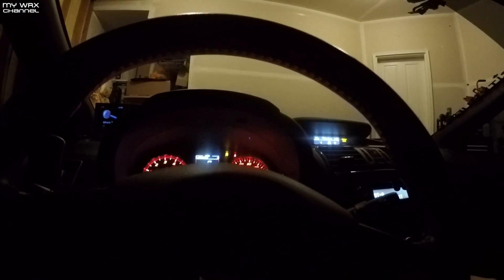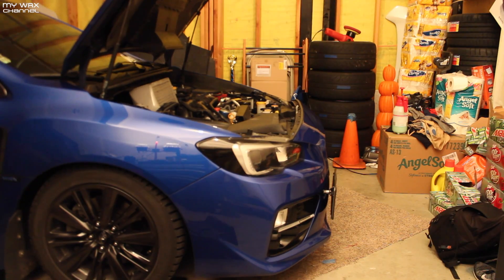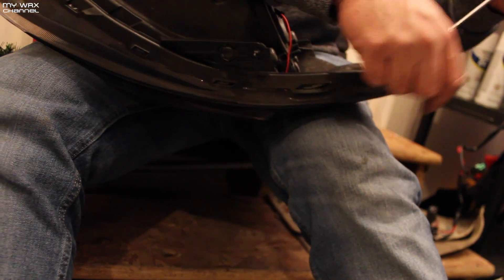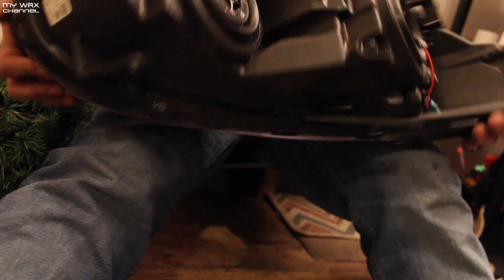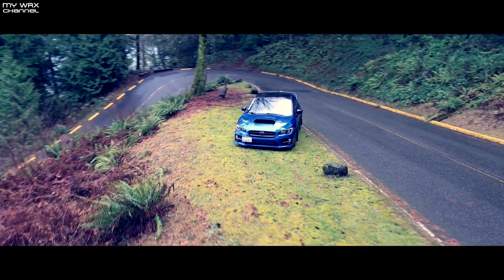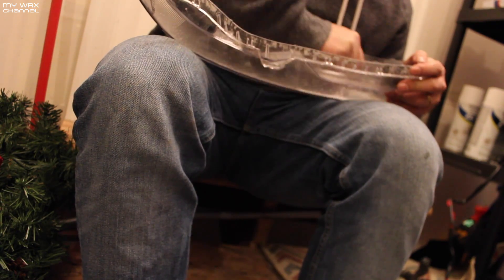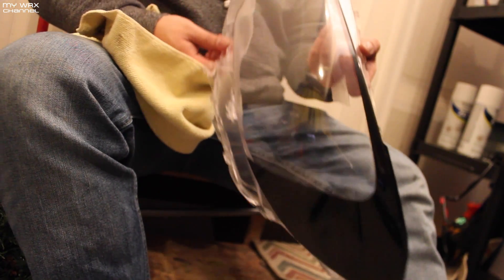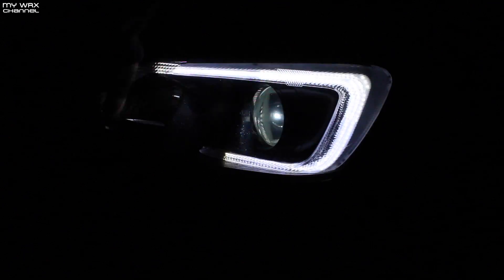HEADLIGHT CONDENSATION :( | 2015 Subaru WRX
Limited "my WRX channel shirts. Almost Gone!

Interior
Interior Footwell LED’s I installed

Camera Gear I use:
PHANTOM 3 DRONE
MAIN GOPRO
GOPRO GIMBAL